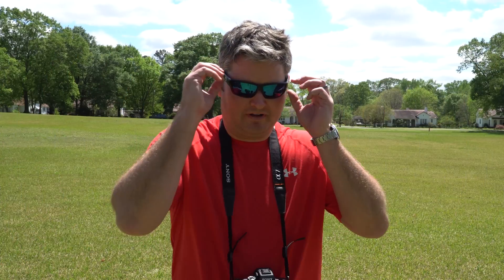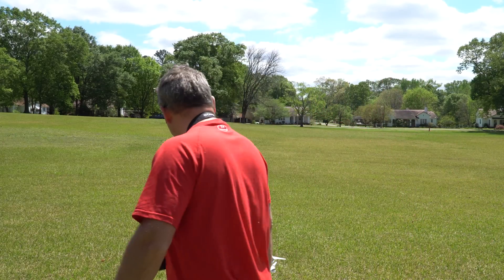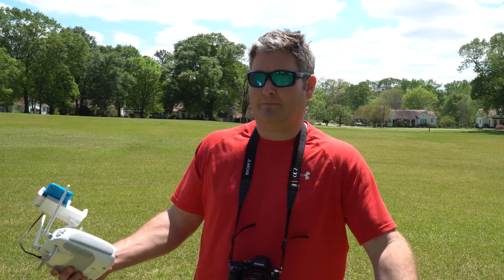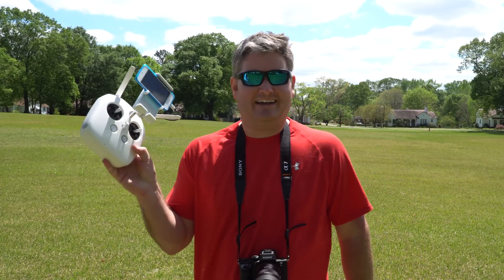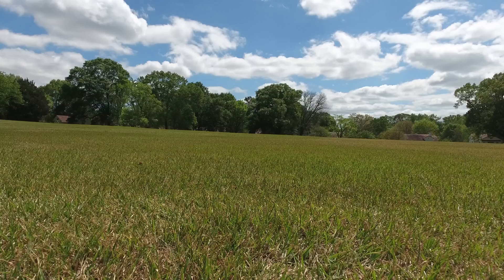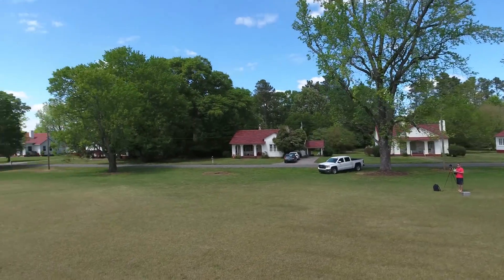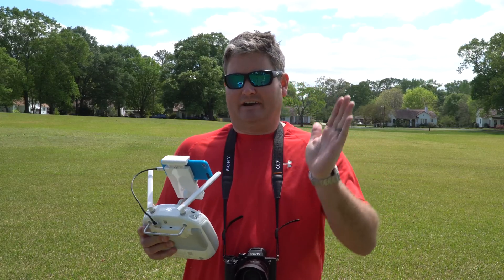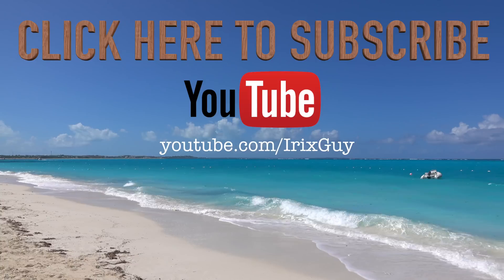DJI Phantom 4 First Flight After Battery Error - "Battery Cell Damaged"